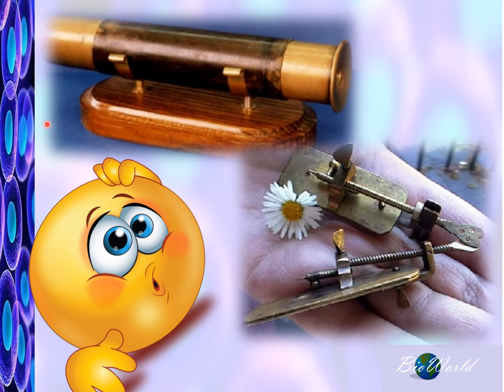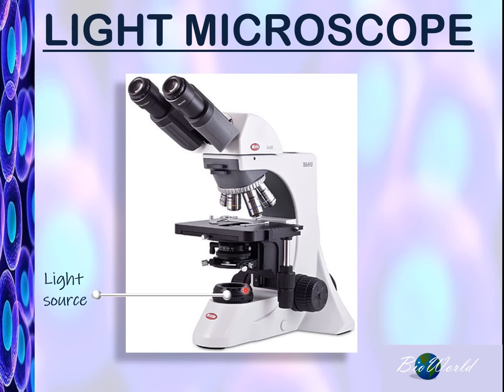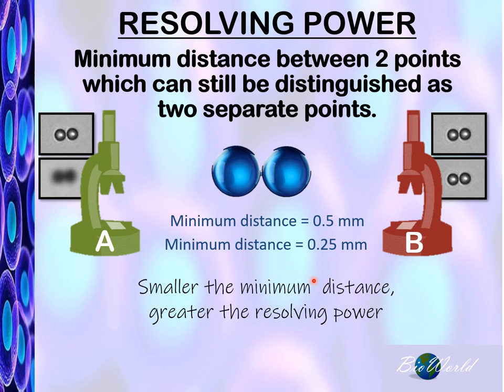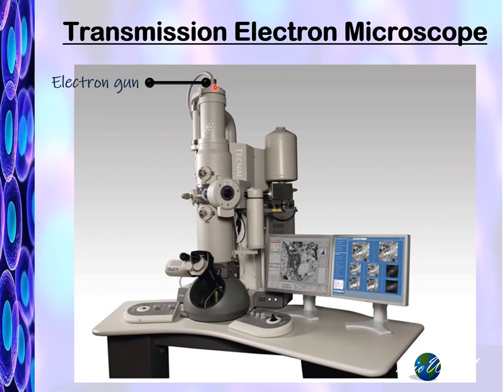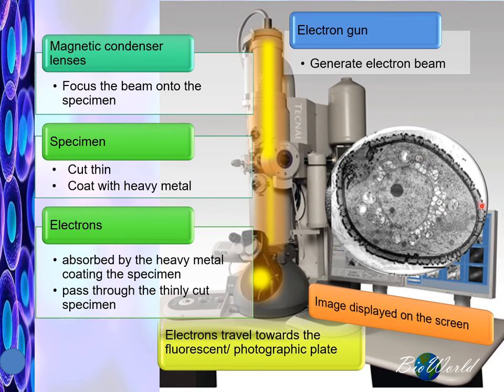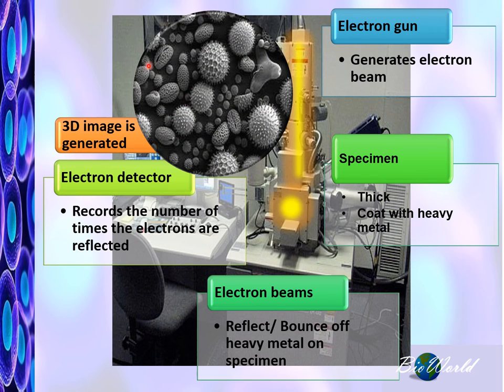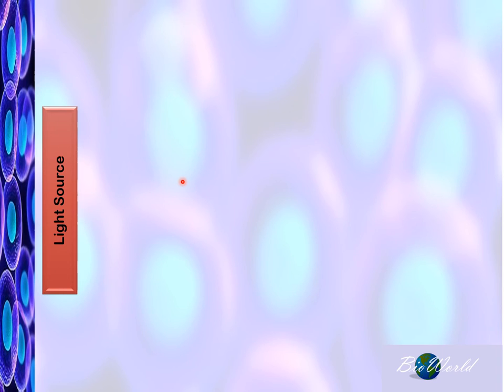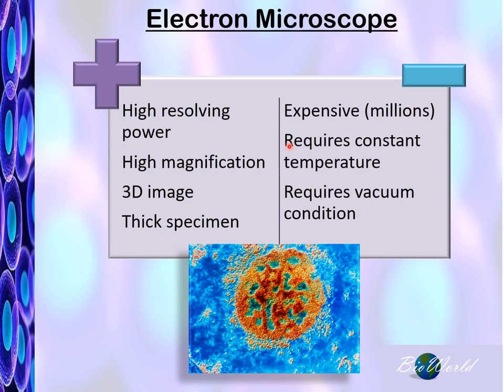Biology STPM: Microscopes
Learn about the three different types of microscopes - light microscope, transmission electron microscope and scanning electron microscope